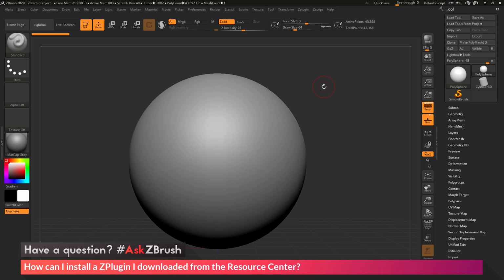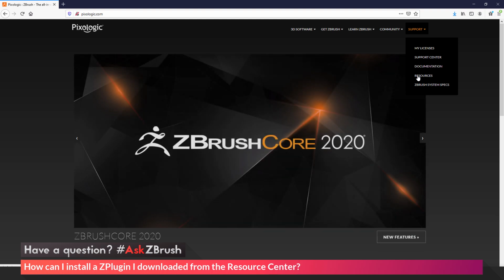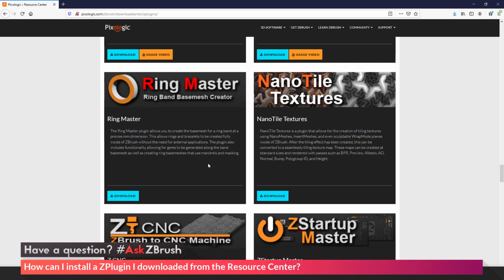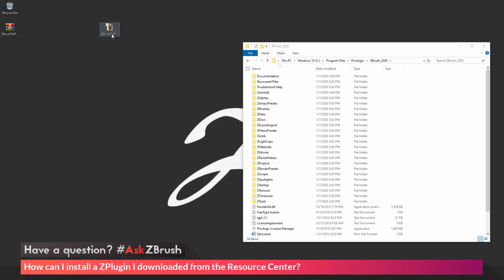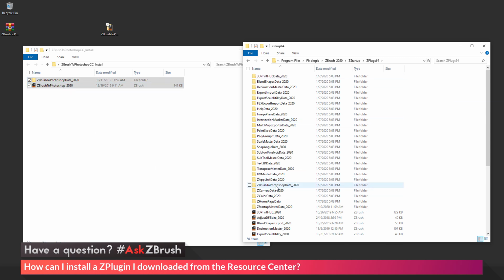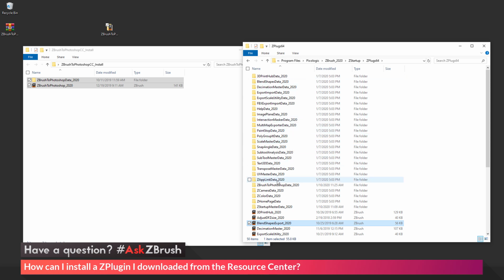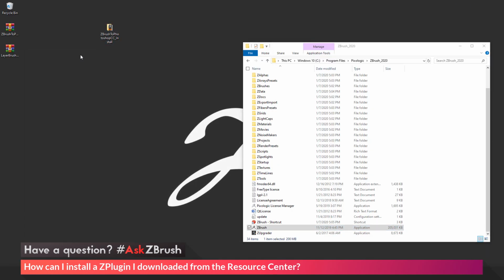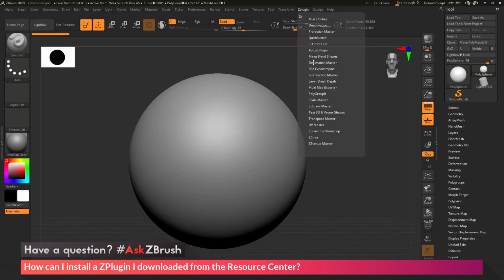AskZBrush: “How can I install a ZPlugin I downloaded from the Resource Center?”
Video covers how to download ZPlugins from the Pixologic Resource Center. Video shows how to download, extract, and install ZPlugins for usage.